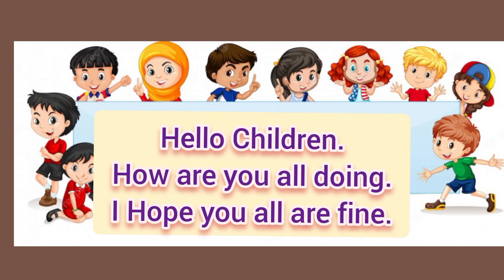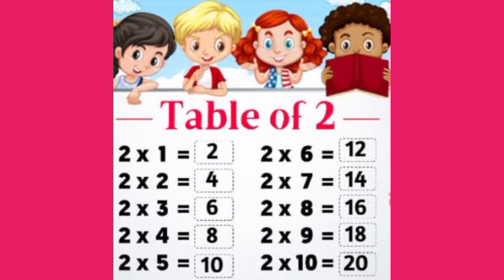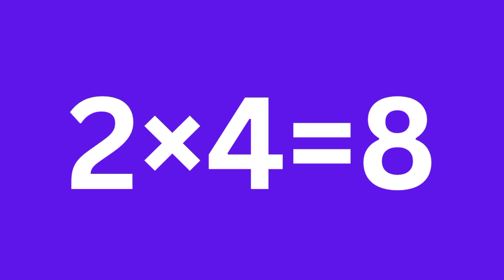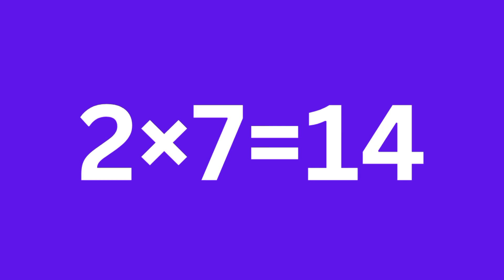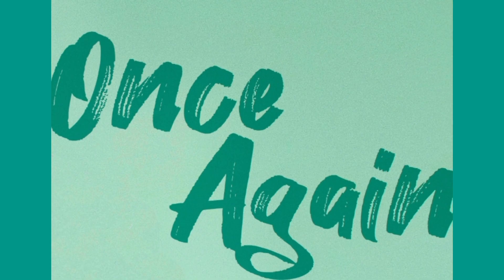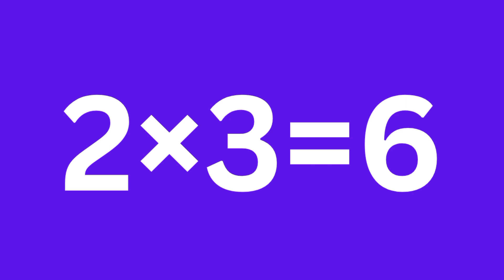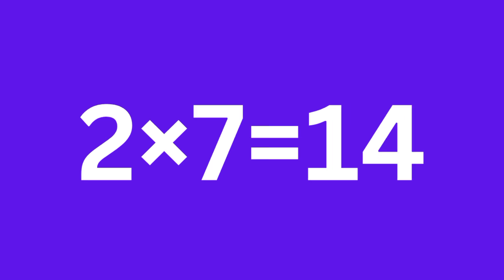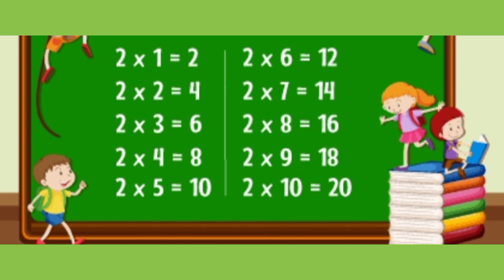Table Of 2 in English||Multiplication Table 2||Maths Table 2||kids Rhymes||Poems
Table2 in English
Multiplication Table 2 in English
Two Table
English Table 2
kids songs
English Rhymes
Maths Table 2
Little Stories and Rhymes
Children learning Table 2
Rhymea for kids